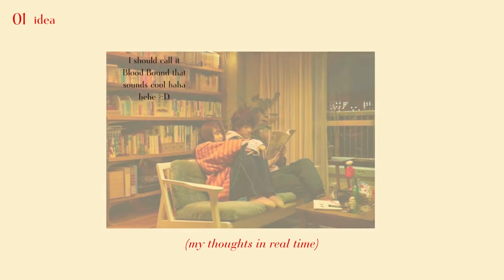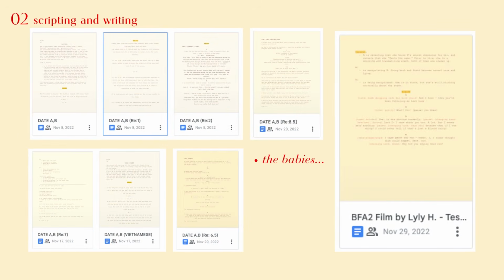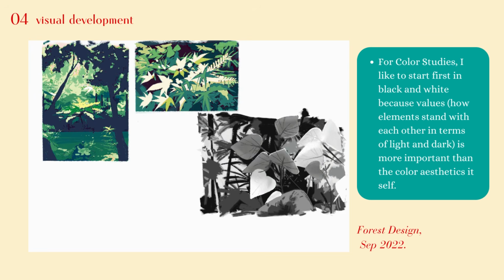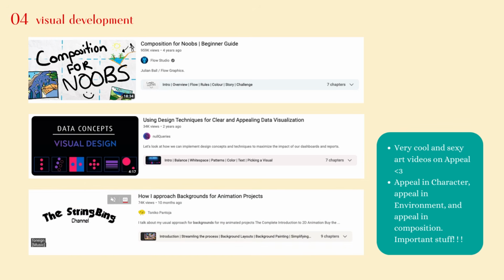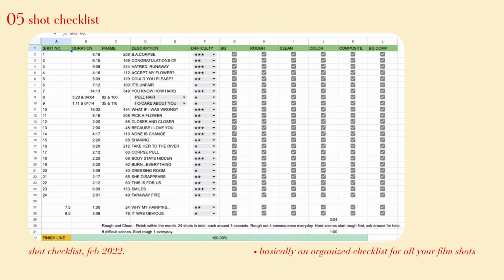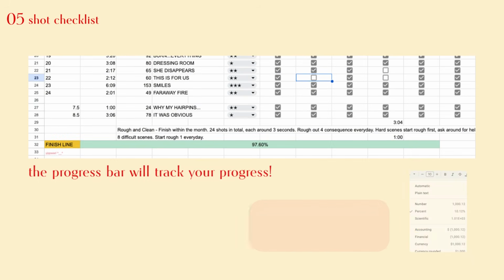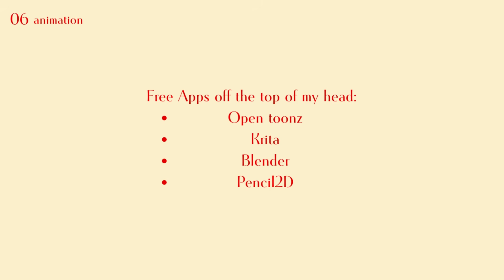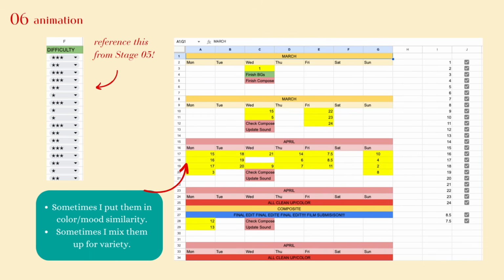(Step-by-Step) How I Made My Short Film (and how you can make one too)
After many requests, it's finally been done! Guides, designs, speedpaints, tips and advice, life stories - a full look behind the scenes of my most recent BFA2 short film, Blood Bound.

⌚️[TIMESTAMPS]
00:00 Intro
01:41 Step 1 | Idea
03:01 Step 2 | Scripting and Writing
06:04 Step 3 | Storyboards
06:45 Step 4 | Visual Development
11:12 Step 5 | Production Schedule, Shot Checklist, Shared Drive
14:06 Step ? | Problem Arises..
15:25 Step 7 | Animation
16:41 TVPaint vs Harmony (Technical)
19:10 Step ?? | War and Chaos...
20:03 Step 7 | Directing
20:40 Step 9 | Aftermath
21:13 ANNOUNCING BLOOD BOUND 2!
21:39 Outro

GET IN TOUCH:
🍵 If you’d like to talk, I’d love to hear from you. 😼

It's my first time doing this narration type, so my mic might be a bit hard to pick up on - please turn on captions!